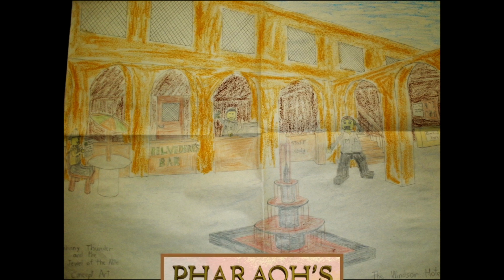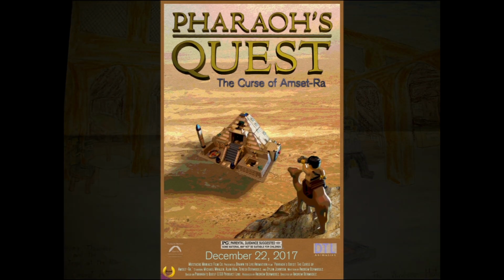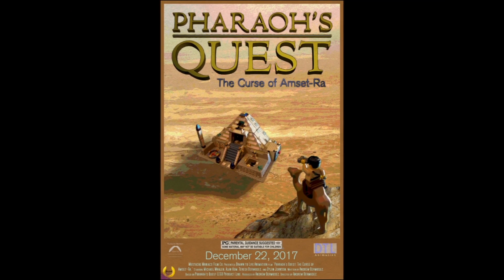Backstage Showcase Episode 26 - The Windsor Hotel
In this episode, Andrew Bermudez talks about this real-life hotel's depiction in both "Johnny Thunder and the Gift of the Nile" and "Pharaoh's Quest: The Curse of Amset-Ra."